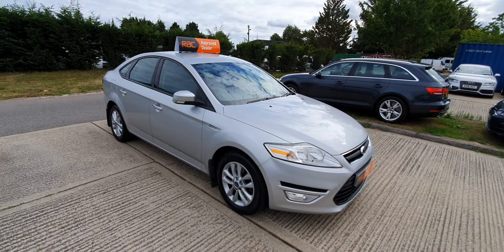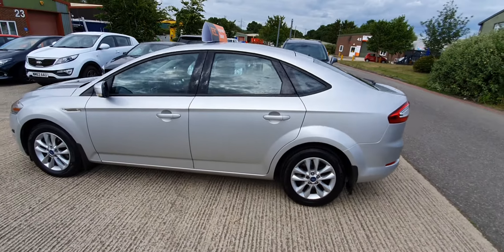2012 Ford Mondeo Zetec 1.6T petrol manual. Full Ford History 56k. Immaculate condition